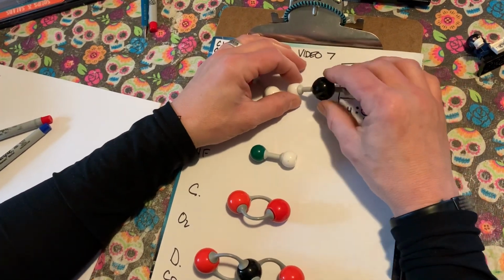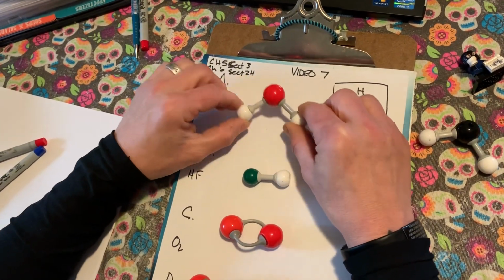Ch5.3/6.3H Video 7 Polarity!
Last one for the day!